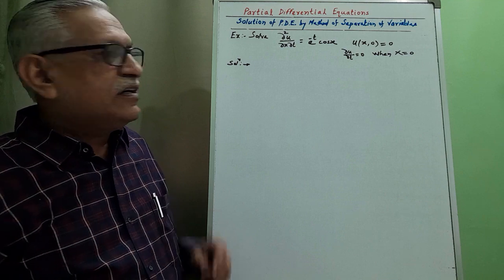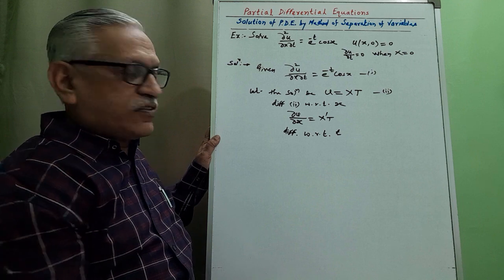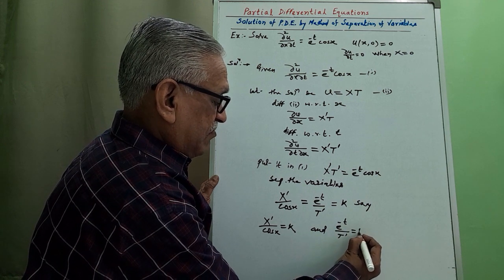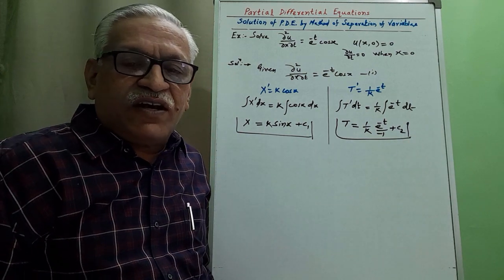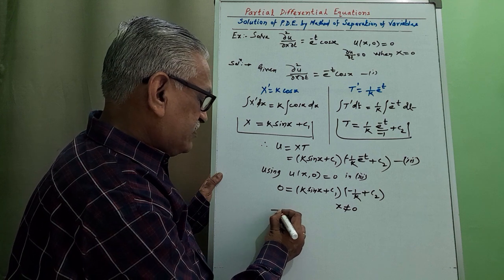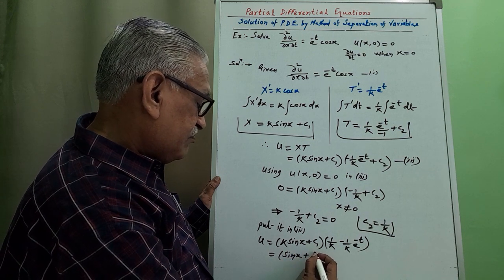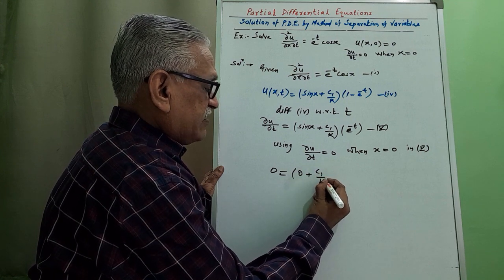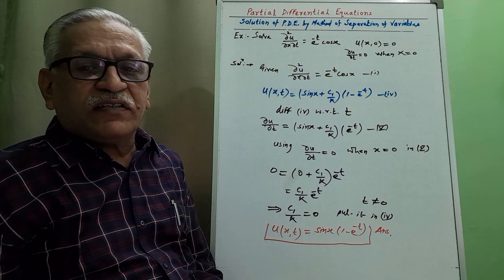Solution of Partial D.E. by Method of Separation of Variables I Partial Differential Equations & App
In this video, I have discussed 1 simple example on solution of Partial differential equation by method of separation of variables.